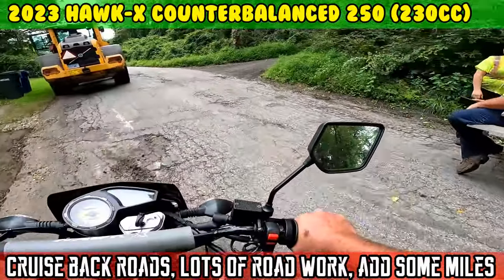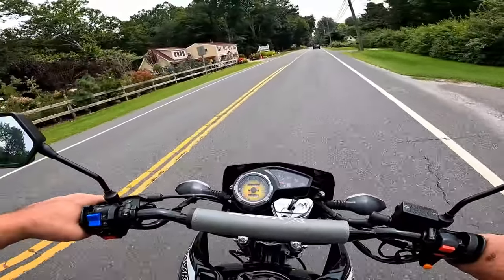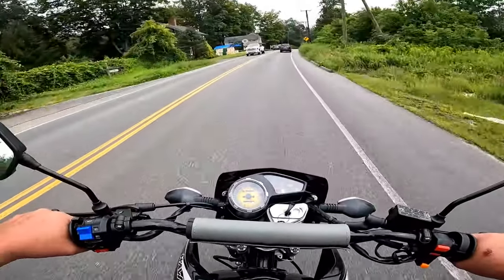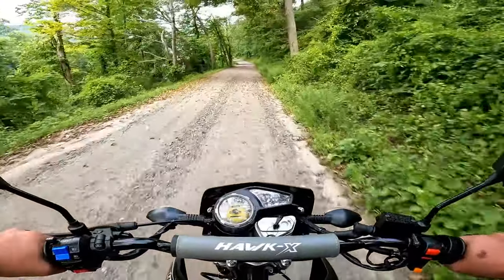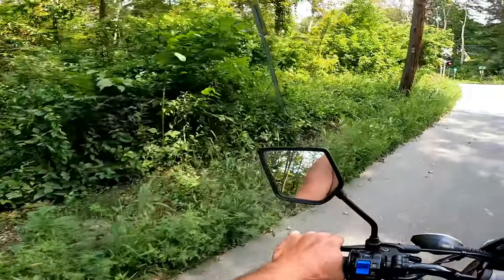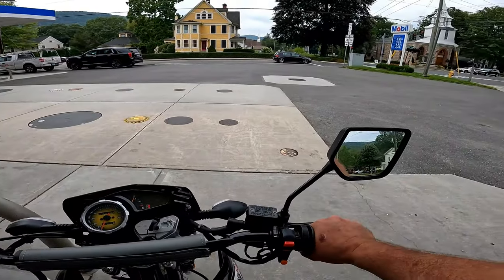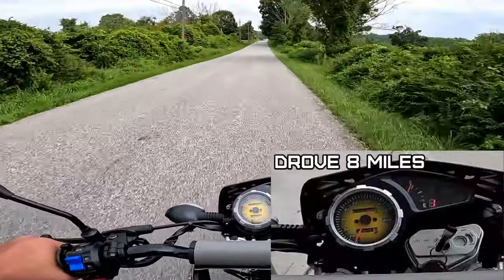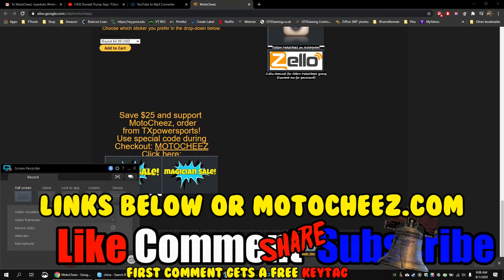PT3 2023 Hawk-X 250 Lots of road construction, adding miles for first oil change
Took the Hawk X out to get some more miles on it for break-in. Some scenic back road riding, paved and dirt, there was a ton of raod construction, dropped off some packages and filled up the gas tank
for discount!
for upgrades and accessories
ALL newest links, manuals, FAQ, technical info and modifications for the Hawk250, please go

VIDEOS OF MODS TO HAWK 250 X:
Coming soon: can use Hawk 250 links, same parts

Audio clips:
Movie clips:  Austin Powers, Naked gun
Memes: